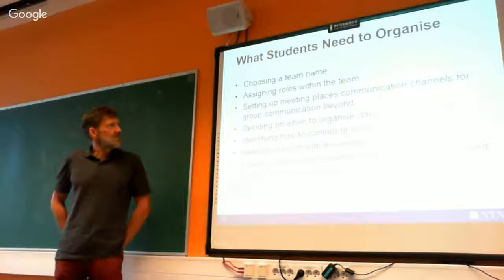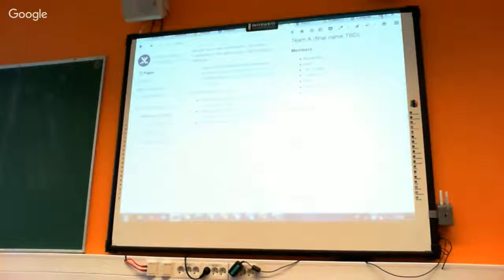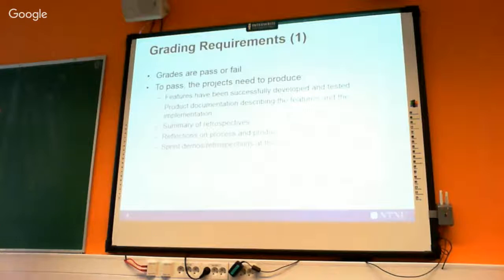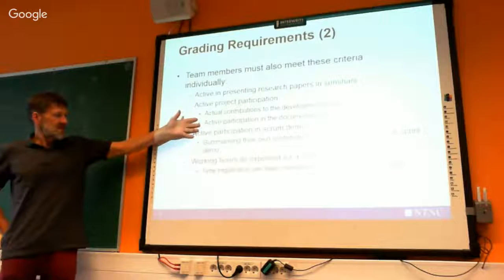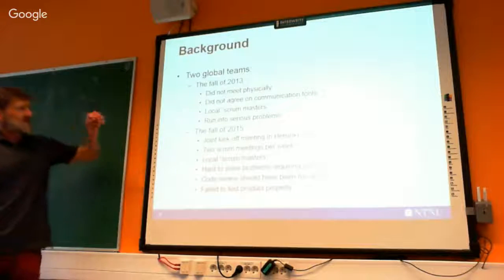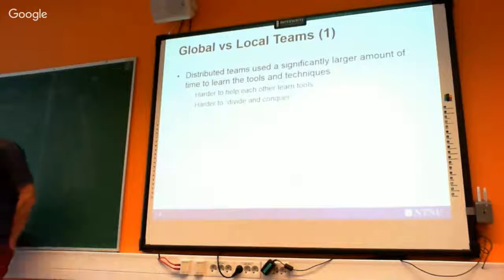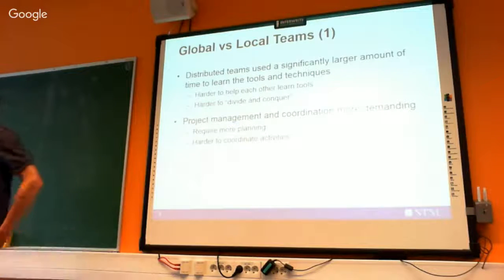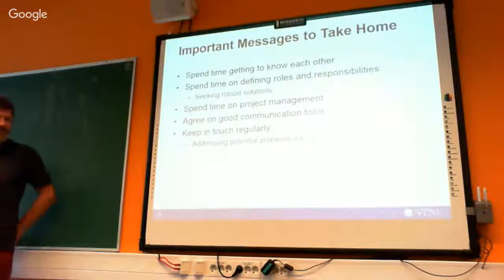IMT4112: Global Software Development, Lecture 1 (part 1)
First lecture for IMT4112, part 1